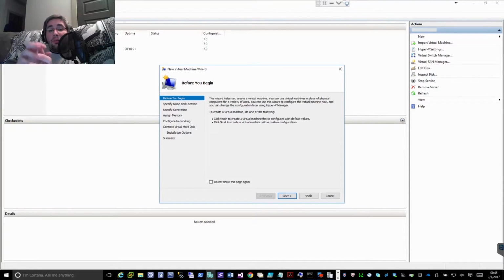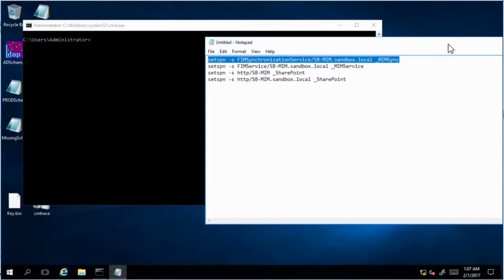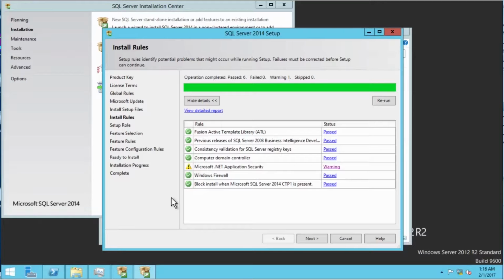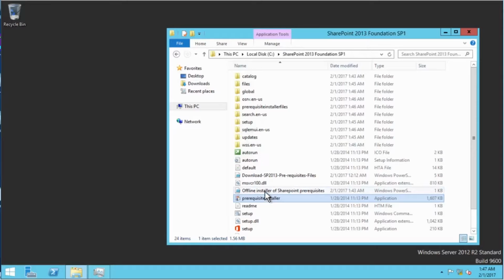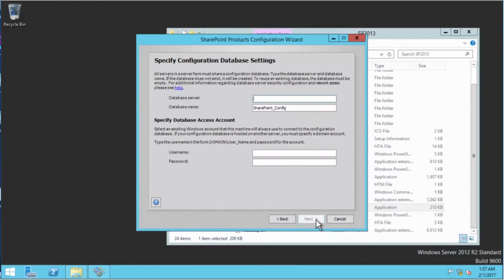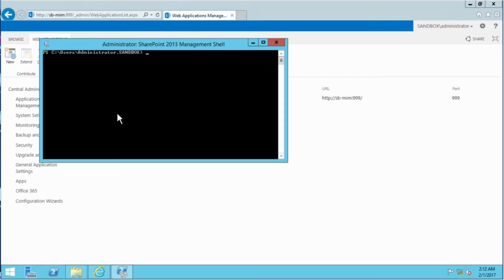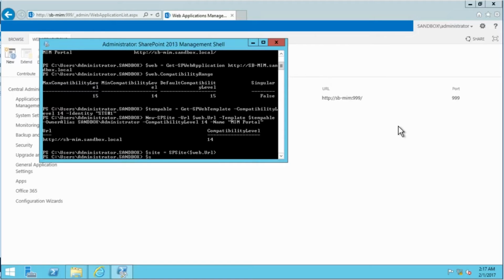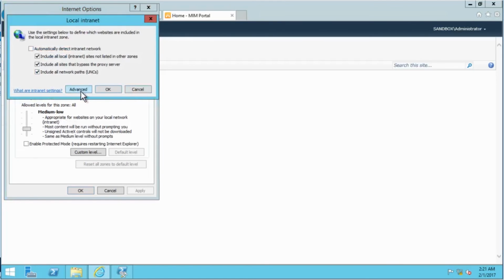Installing and Configuring SQL and SharePoint 2013 for Microsoft Identity Manager 2016 SP1 - MIM #3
We're moving along with our Microsoft Identity Manager sandbox environment. In this video we install all the prerequisites required for the MIM Synchronization Service and the MIM Service and Portal.

00:00 - Intro
02:54 - Installing required Windows Features
04:14 - Looking at service accounts and groups required for the setups
04:57 - Setting Service Principal Names (SPNs) on the required service accounts
06:18 - Editing Group Policy's User Rights Assignments for service accounts' logon rights
07:12 - Changing IIS authentication mode
08:19 - SQL 2014 Installation
10:52 - Setting the maximum amount of memory SQL can use
11:54 - SharePoint 2013 prerequisite install with PowerShell script (can be found here: don't forget to make the changes that I mentioned in the video at 12:49)
14:25 - SharePoint 2013 Setup
15:00 - SharePoint Products Configuration Wizard
16:23 - SharePoint Central Administration initial configuration
17:10 - Creating SharePoint Web Application and Site Collection 22:04 - Changing SharePoint Content Service configuration and disabling timer jobs
23:40 - Configuring alternate access mappings
24:45 - Adding new SharePoint site to local intranet zone in Internet Explorer
25:29 - Outro